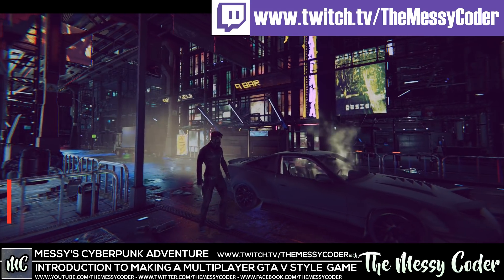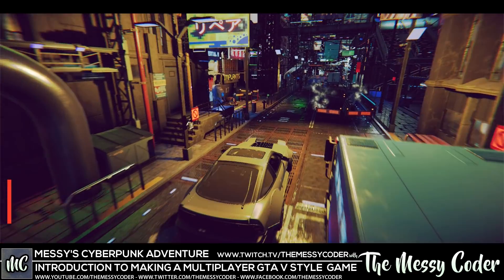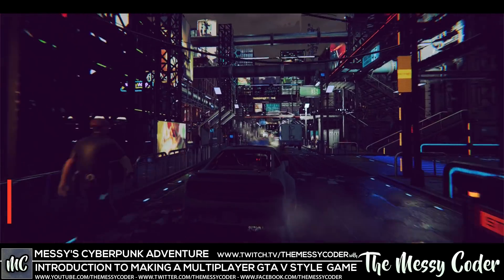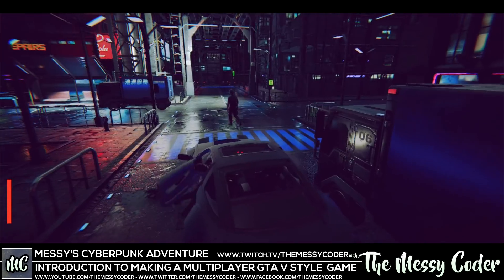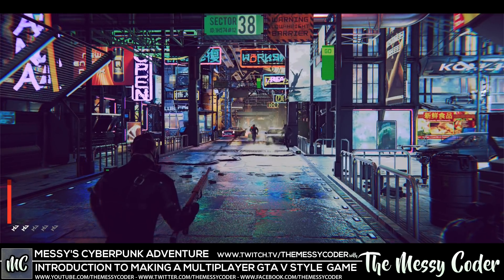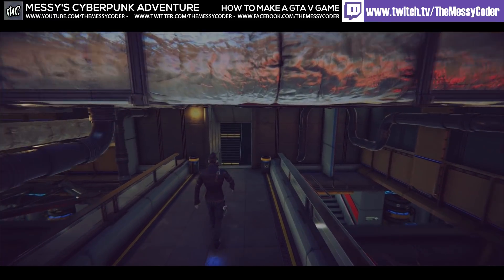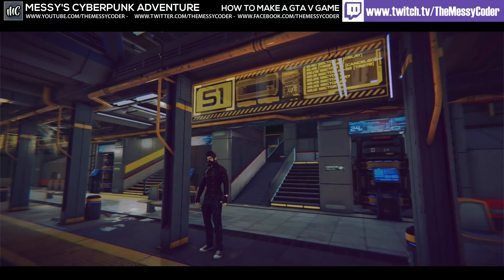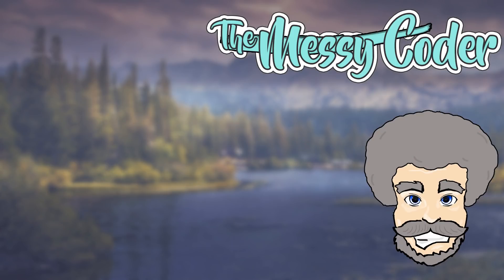Making GTAV in Unity - CyberPunk Multiplayer Game - Intro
In this series I will be trying to make a multiplayer GTA V style game with Unity, using MAS (master anim system) from M7, the Dark City 2 pack from MK4, Various assets from Kronnect, Dissonance Voice from Placeholder software, models from Quang Phan and loads more!

The series is more of a video diary than a tutorial series seeing as this uses a lot of assets. So I hope you like and maybe do learn something along the way.